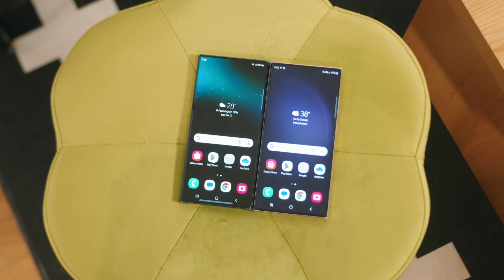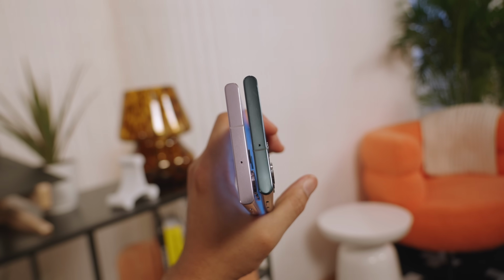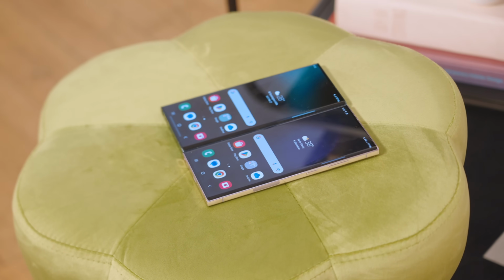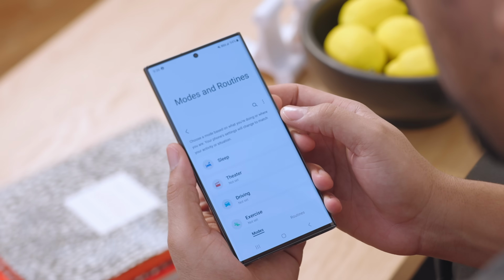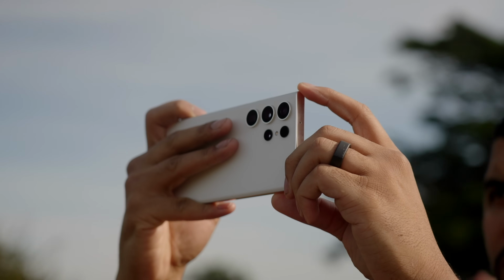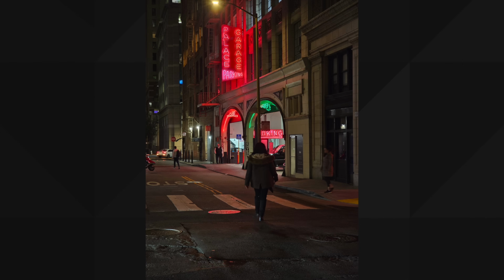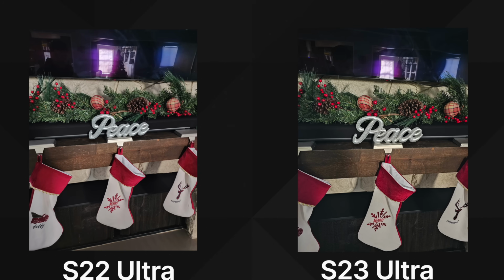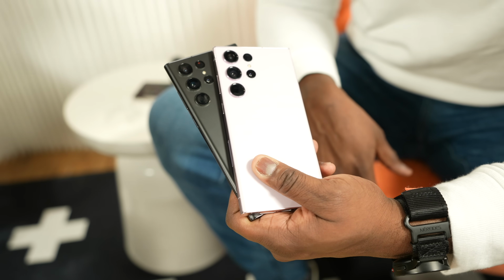Samsung Galaxy S23 Ultra vs S22 Ultra // Why you should(n't) upgrade?